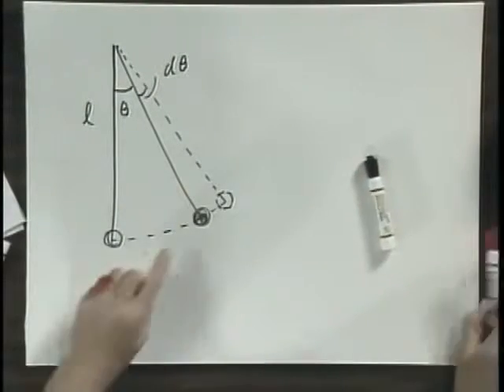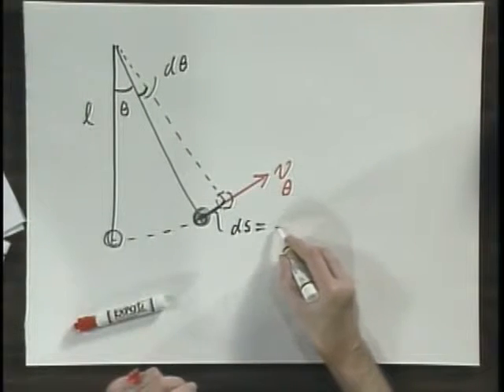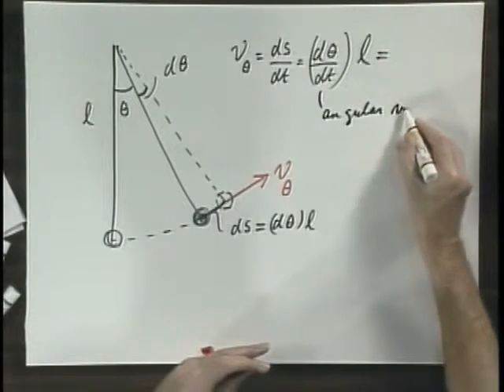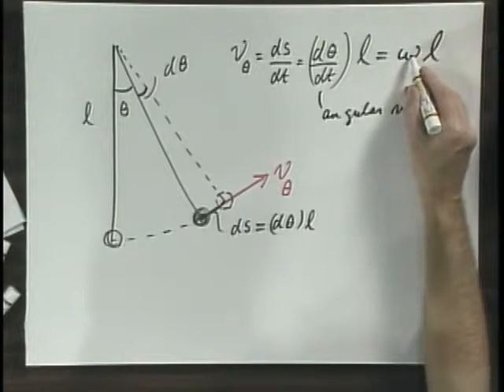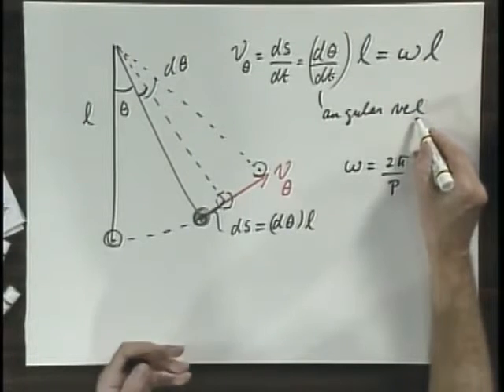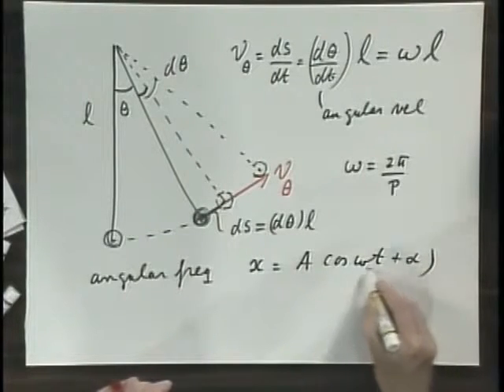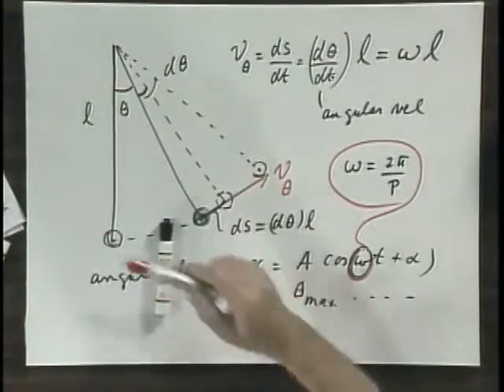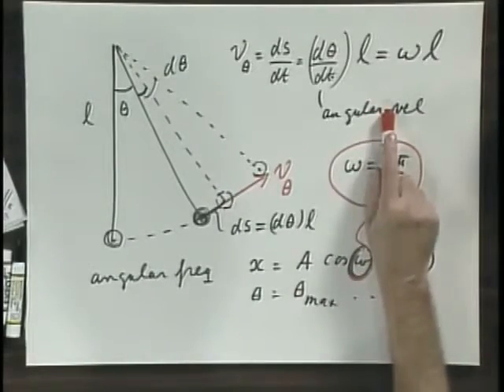Module 15 08 Physics I Classical Mechanics, Fall 2010